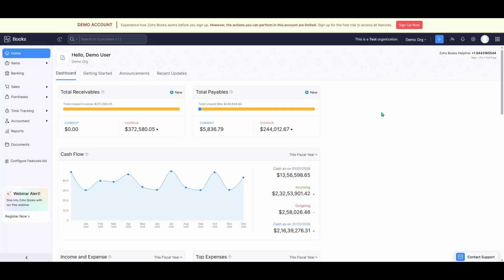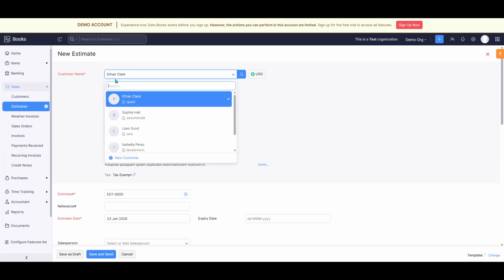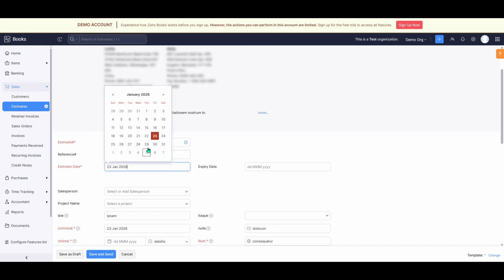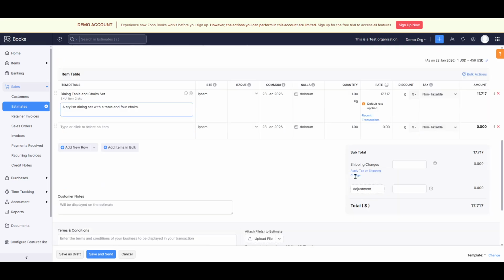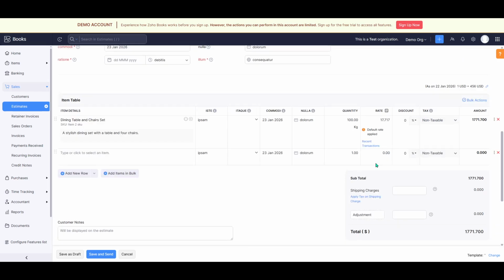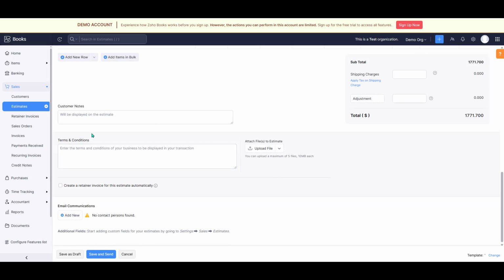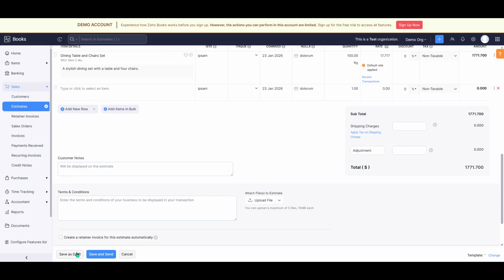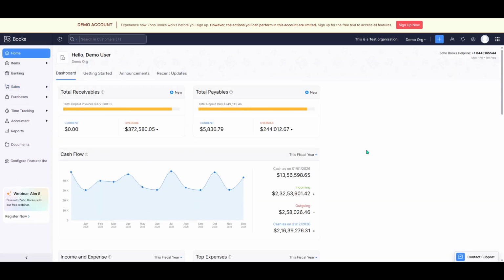How to Create an Estimate in Zoho Books (2026 Step-by-Step Beginner Tutorial)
Learn how to create an estimate in Zoho Books the easy and professional way! In this 2026 step-by-step beginner tutorial, I’ll show you how to create estimates, add customers, choose products or services, apply taxes, send estimates, and convert approved estimates into invoices. Perfect for beginners, small business owners, and bookkeepers using estimates in Zoho Books.